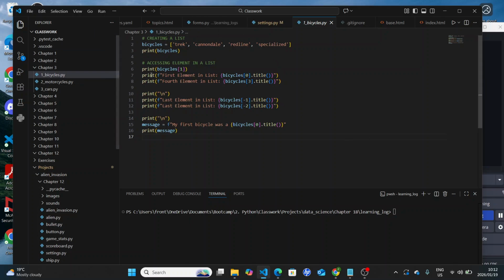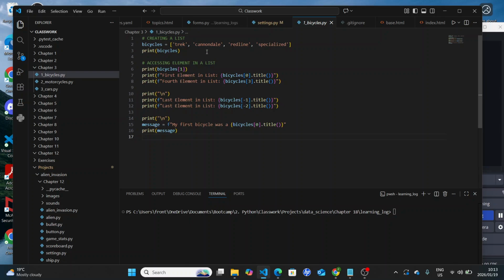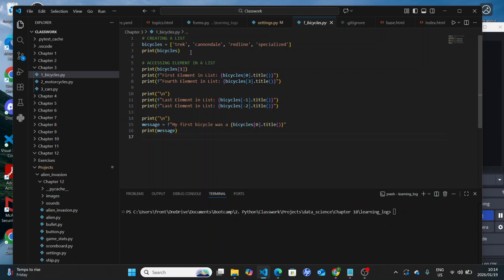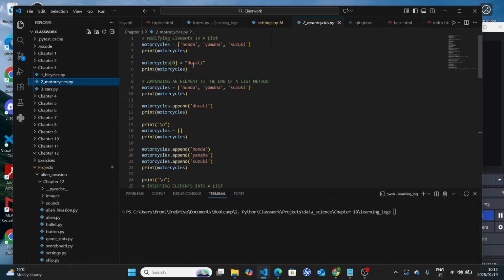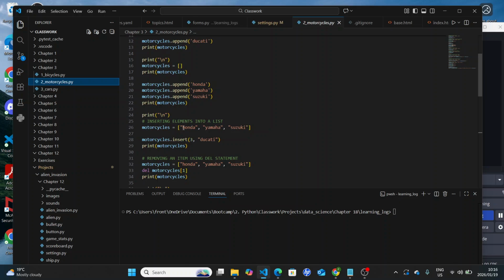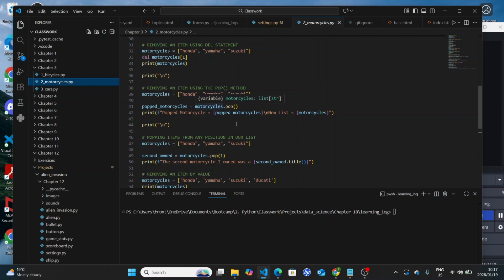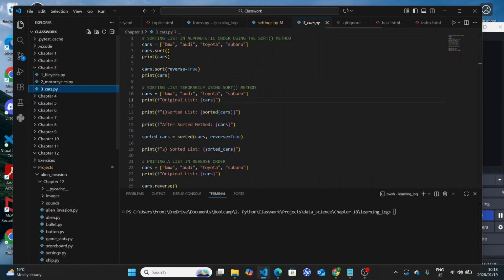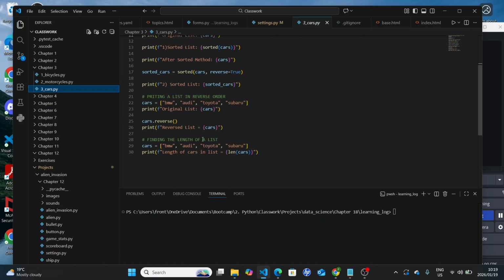Python Ch 3